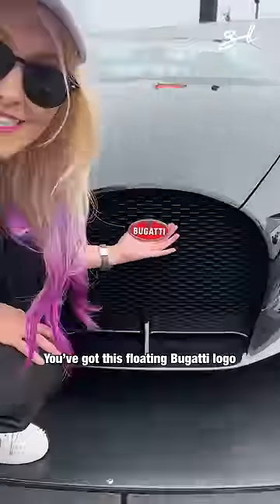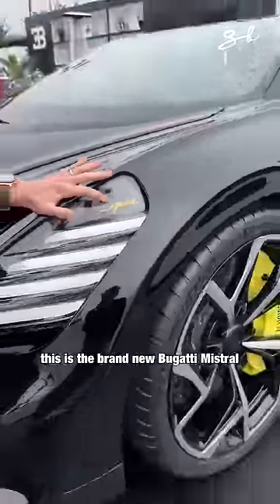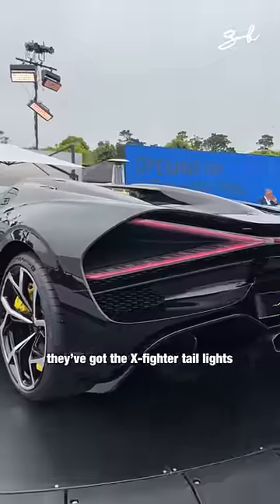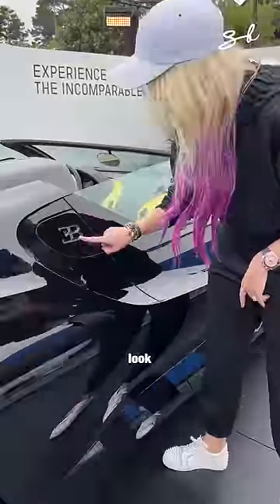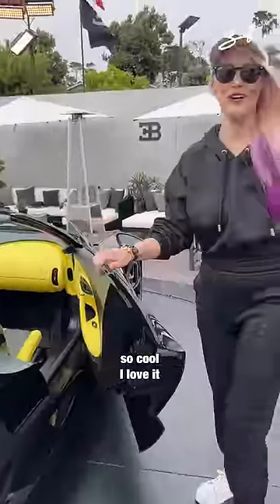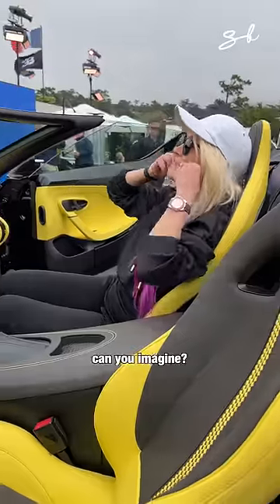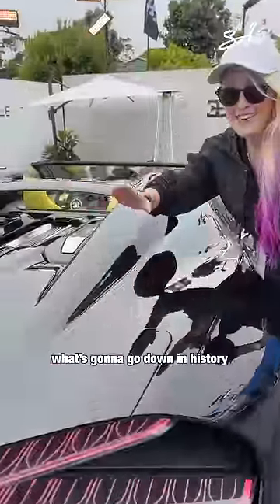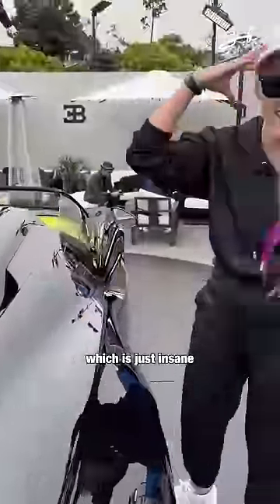The Bugatti Mistral costs $5million and only 99 will ever be made 😍🔥